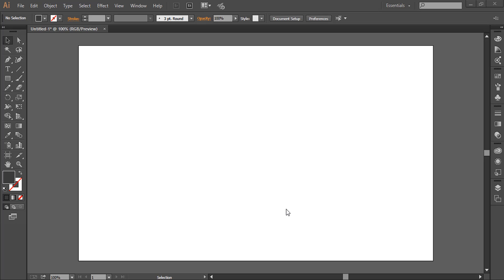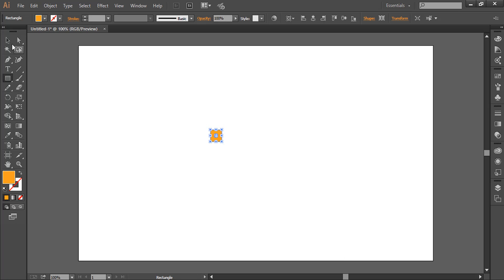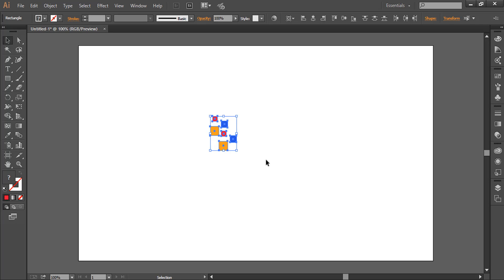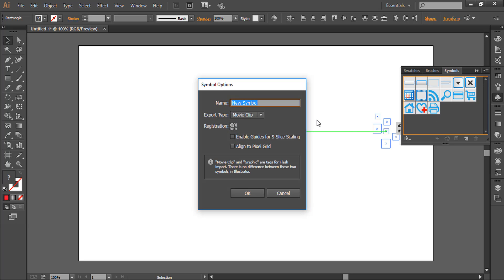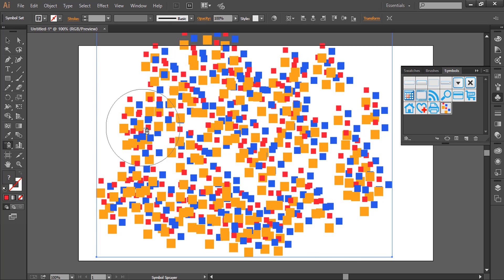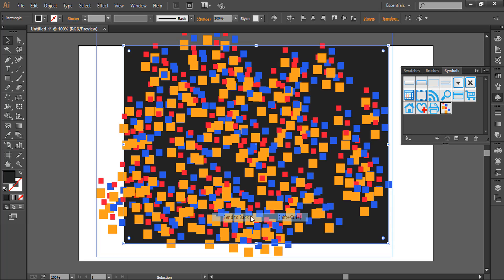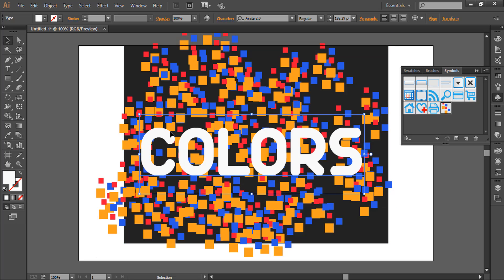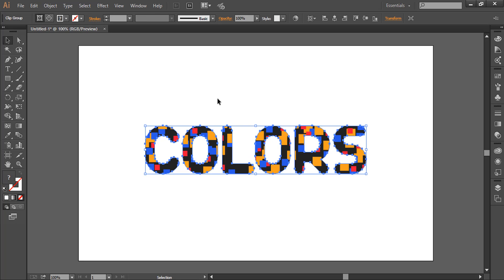Multicolor text in illustrator | Quick & Easy | Illustrator cc Tutorial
Quick and easy way to design beautiful colorful text in adobe illustrator cc 2017